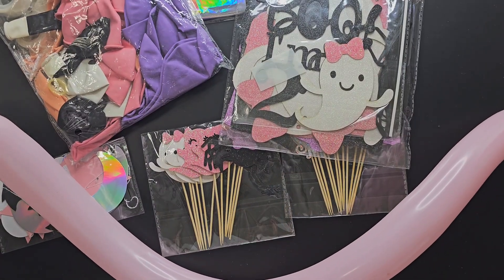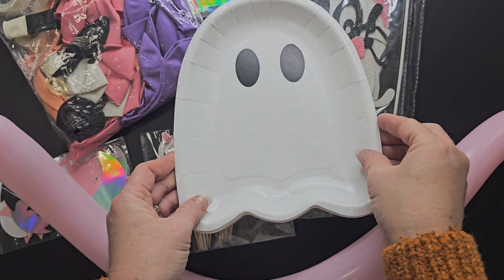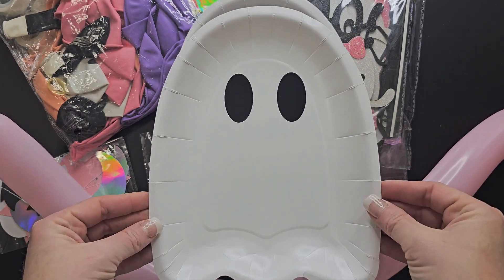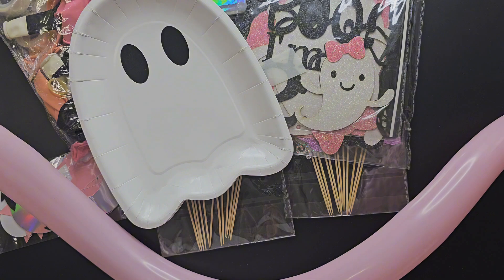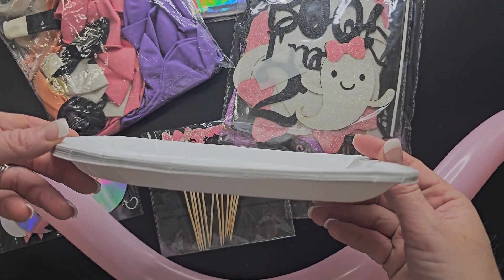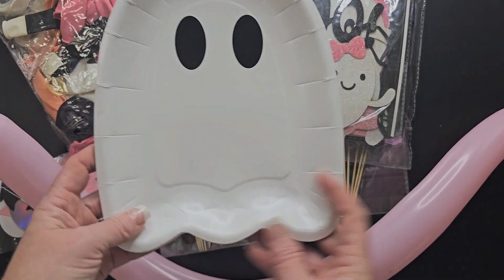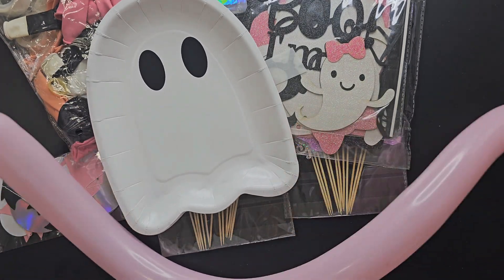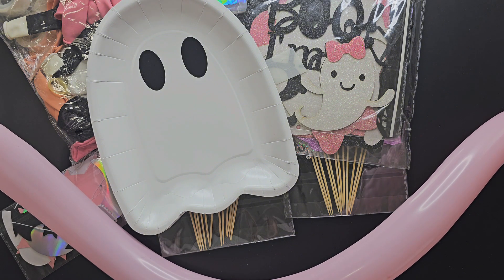BOO I'm 2 Halloween Ghost Paper Plates partydecor booimtwo amazonfinds finds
You can find the BOO I'm 2 Halloween Ghost Paper Plates on Amazon

The Halloween Paper Plates Boo Ghost Disposable Dinner Plates. Now you're going to get four different pastel colors. This is tableware for party supplies. And this is going to be for my granddaughters Boo I'm To Halloween themed birthday party this week. So we're super excited. Now these are perfect to either hold a slice of pizza or cake and ice cream and some snacks. Maybe some ice crispy treats. Perfect for the toddler edition for the Halloween birthday These are very cute and they go perfect with the little boo Halloween birthday decor.